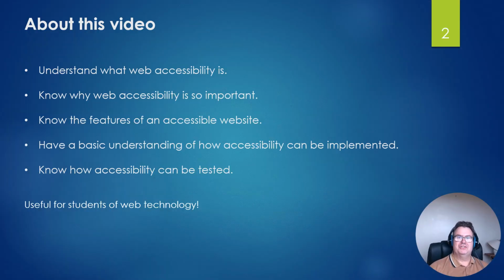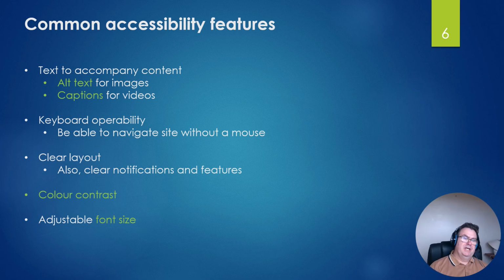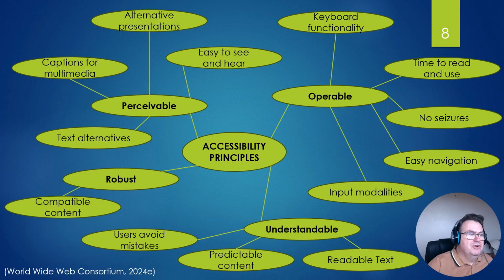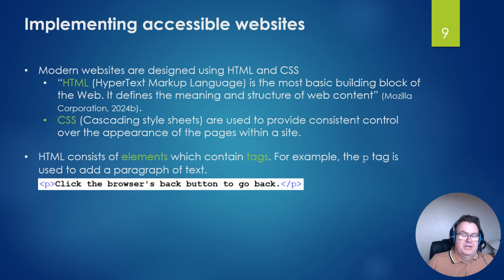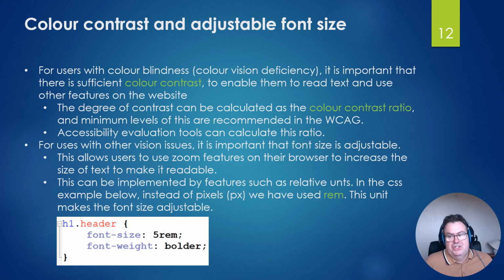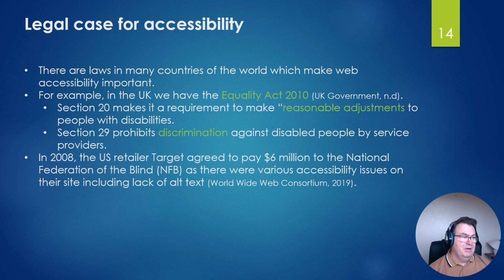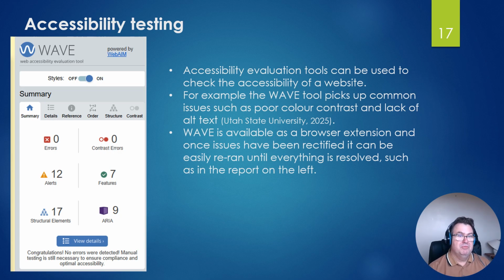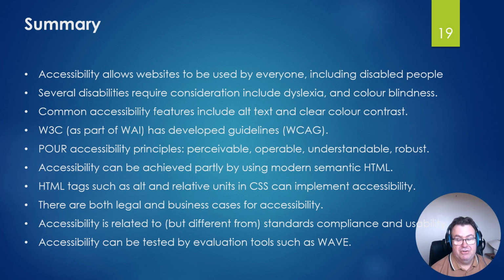Introduction to Web Accessibility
Web accessibility is about ensuring the internet is open to all, regardless of disabilities. You can find out what that involves, have an insight into how it is done, why it is important, and how to test that a website is accessible.